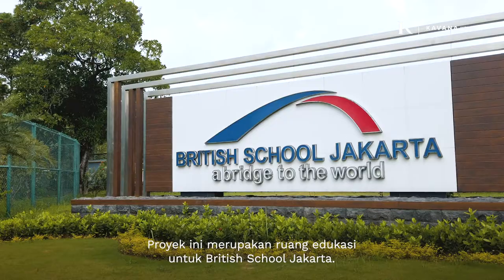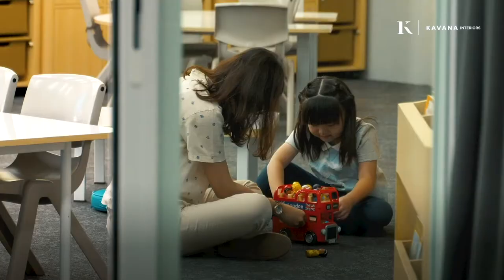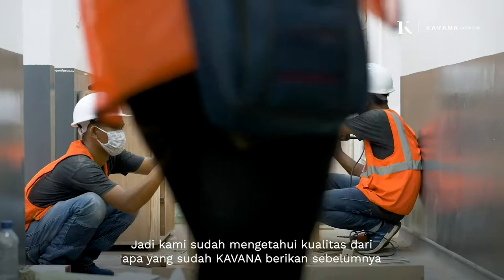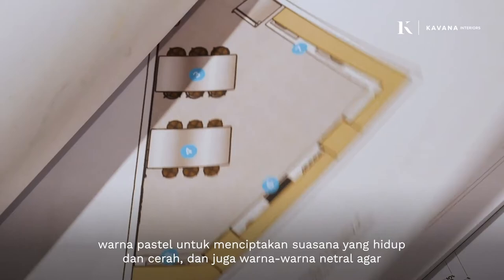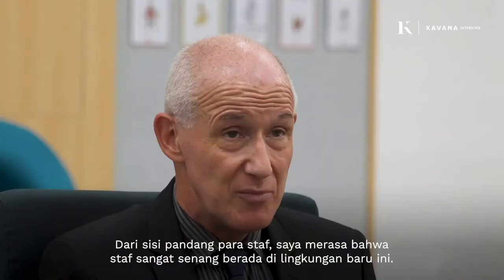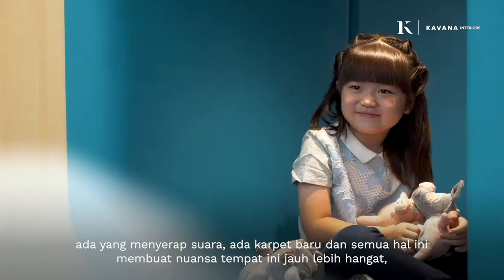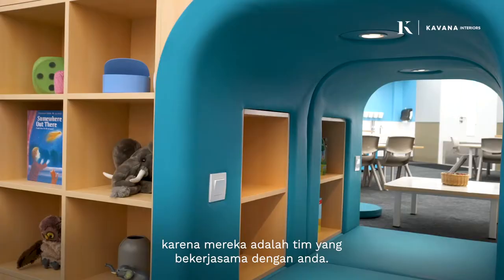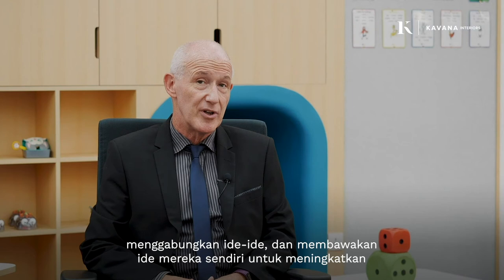KAVANA Project - British School Jakarta Year 1 & 2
BSJ Year 1 & 2 Building by KAVANA Interiors.

Presenting you the full video of an educational space interior renovation project at Year 1 and Year 2 building for British School Jakarta. We always appreciate the process behind the scenes, as much as the final result.